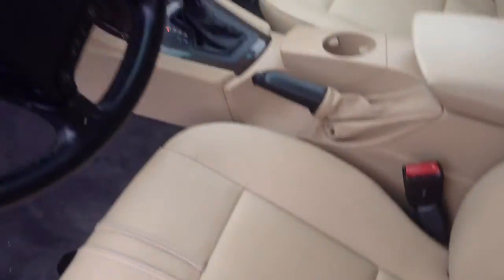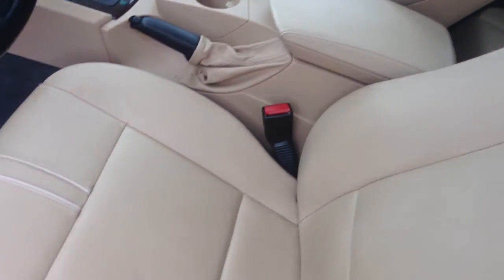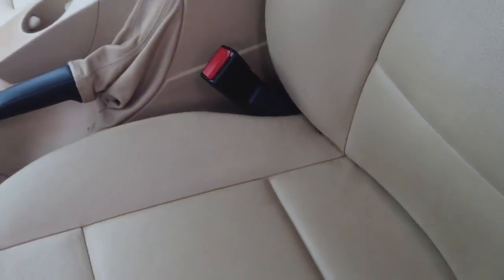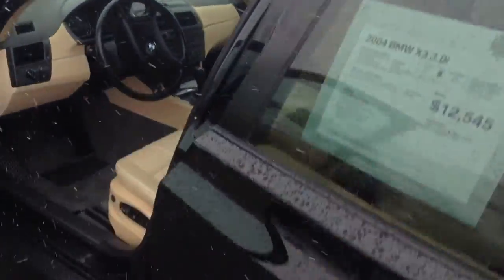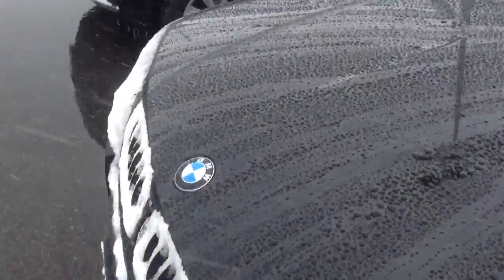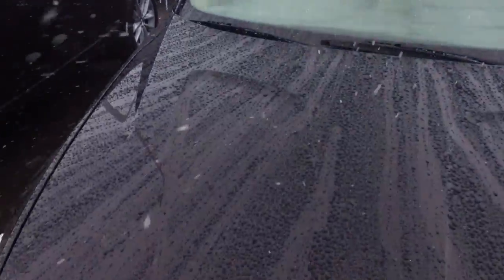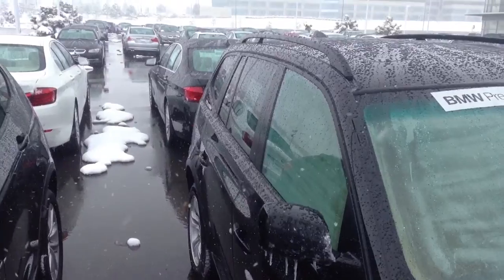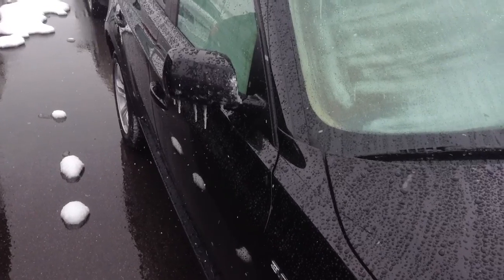2004 BMW X3